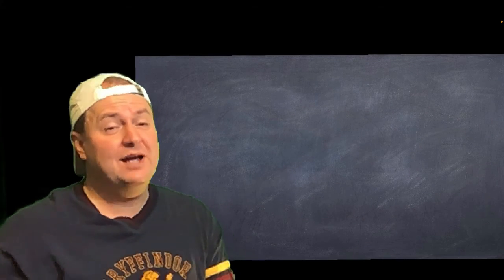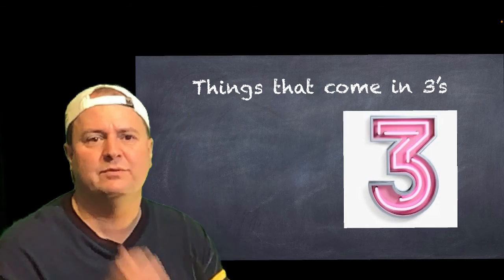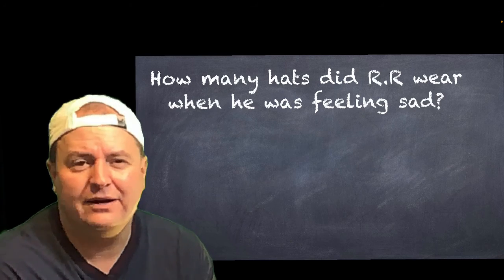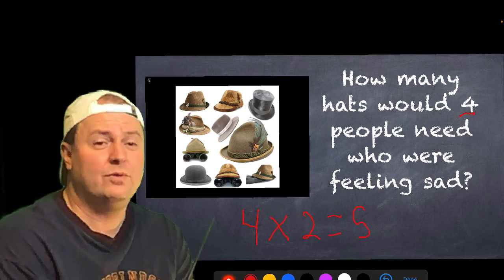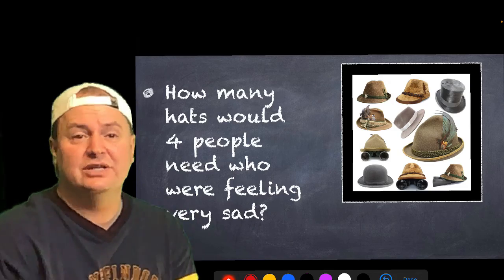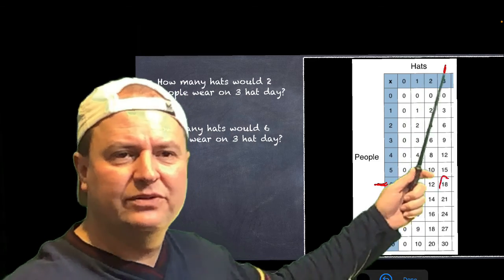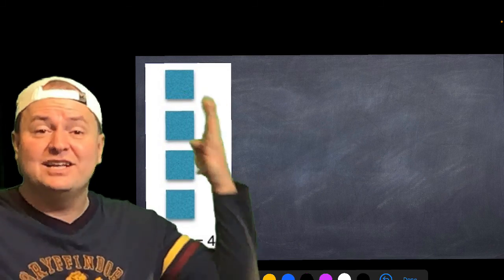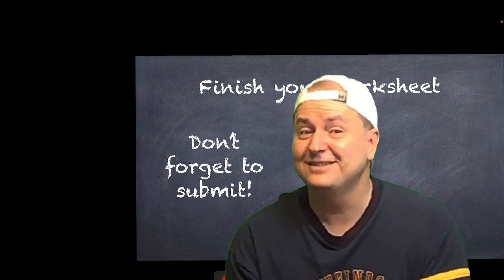November 29, 2020